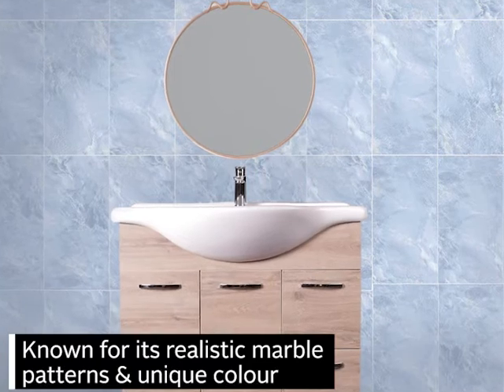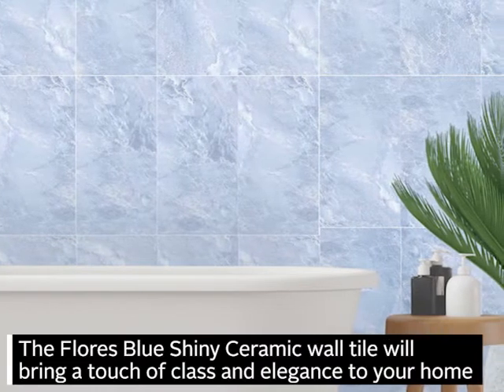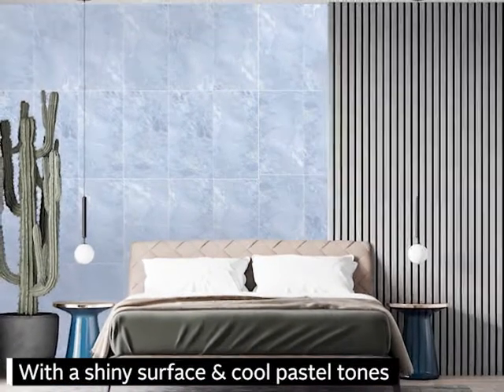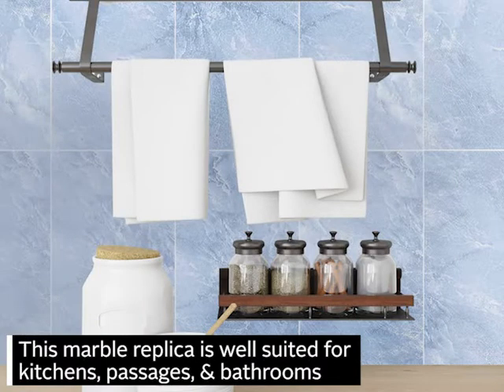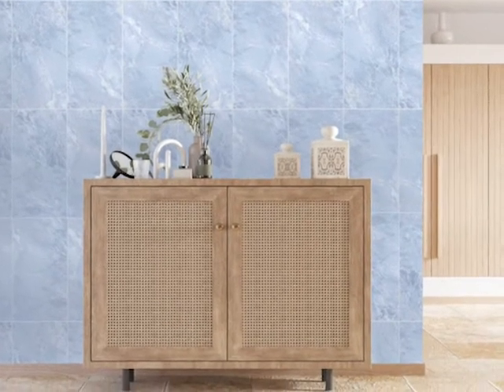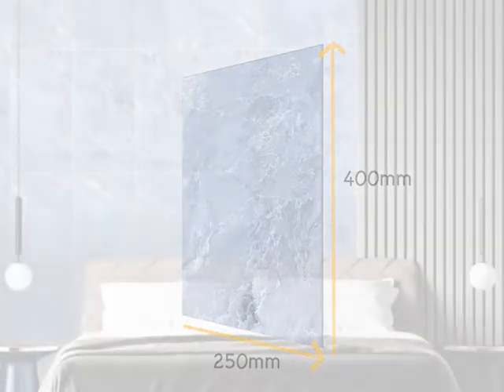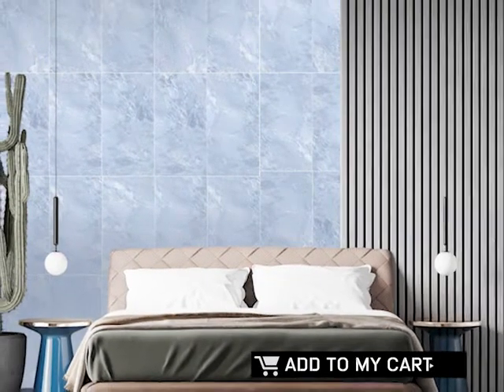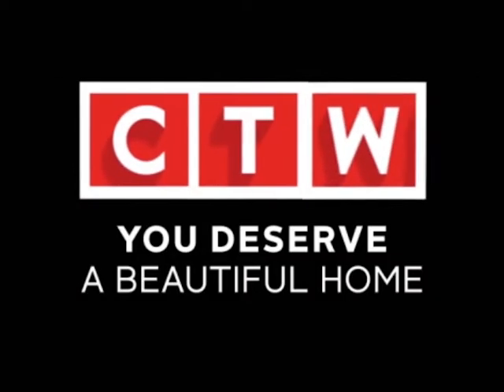Flores Blue Shiny Ceramic Wall Tile - 400 x 250mm - WS1CFL50A4LA